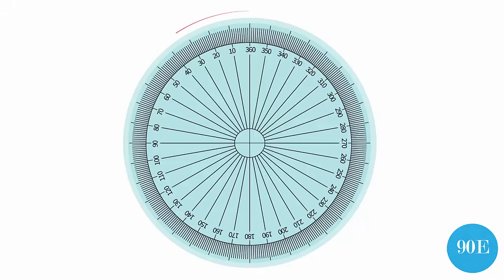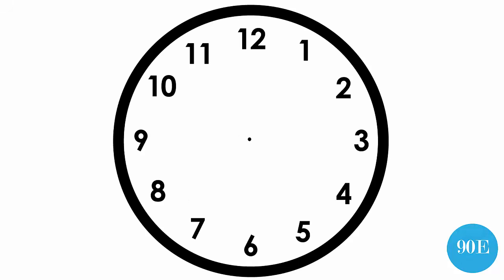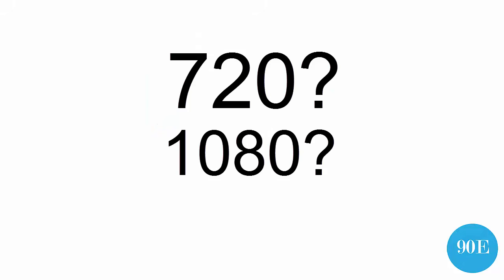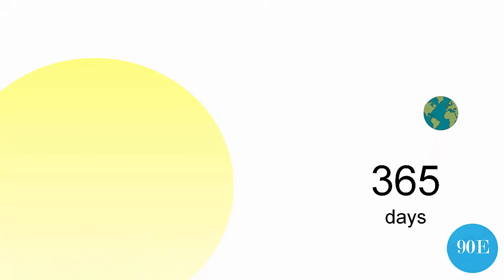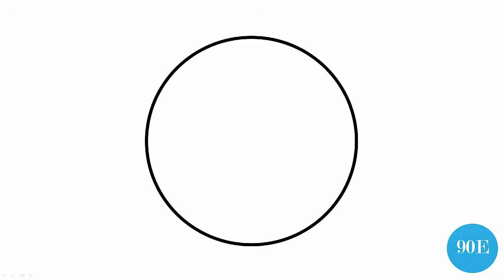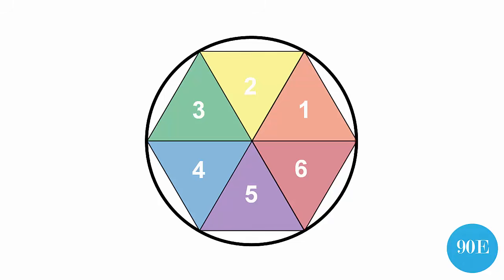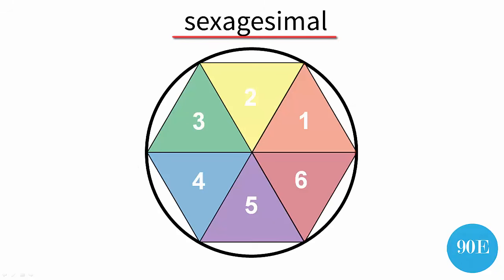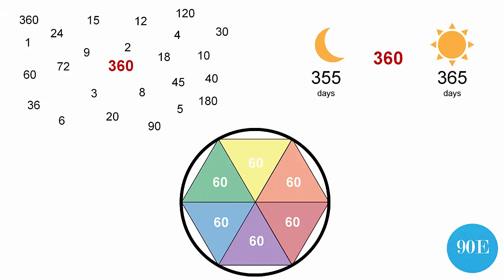Why are there 360 degrees in a circle? (Maths tutorial)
This is a simple maths tutorial answering the question of why there are 360 degrees in a circle. You can find the written tutorial here:
There are three theories as to why there are three hundred and sixty degrees in a circle. The first is that 360 is simply an easy number to work with because it's divisible by so many other numbers (24 in fact). But then why 360 and not 720 or 1080, which are divisible by more?

The second theory relates to the solar and lunar calendar. There are 365 days and 355 days in each respectively - and 360 is the number that's right in the middle, and once again much easier to work with.

Lastly, if you were to take the radius of a circle and make an equilateral triangle with it (identical sides and angles) you'd find that six of them fit beautifully into the circle. In the past, people used the sexagesimal system which has a base of 60 (we use the decimal system now, that has a base of 10). It's thought that each of these triangles were arbitrarily given the value of 60. And 6 x 60 = 360.

So there you have it, three theories as to why there are 360 degrees in a circle.At the end of the day, it doesn't really matter why we use 360 - what's important is that you know how to measure angles and use them when needed. Check out this tutorial to learn how:

The trivia is cool though, isn't it?

You can turn the captions / subtitles on and off in the bottom right hand corner.